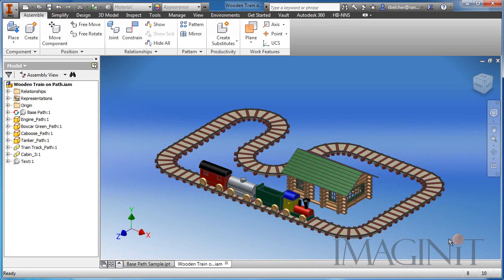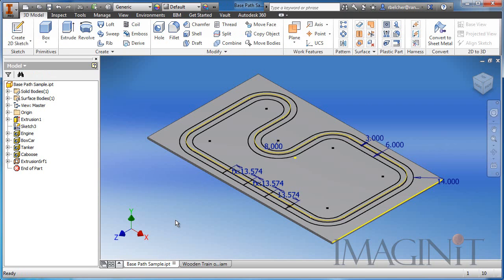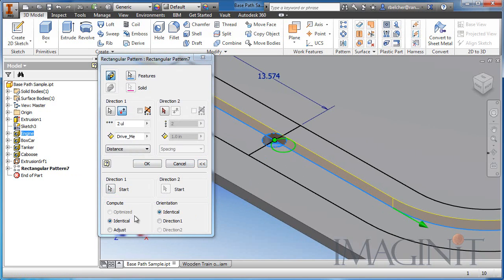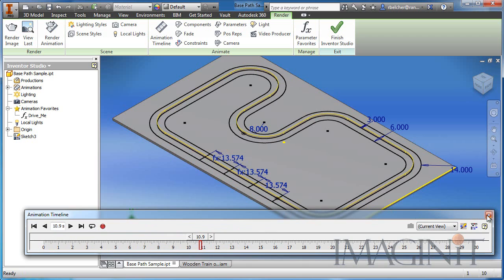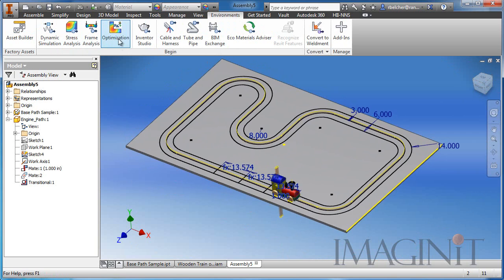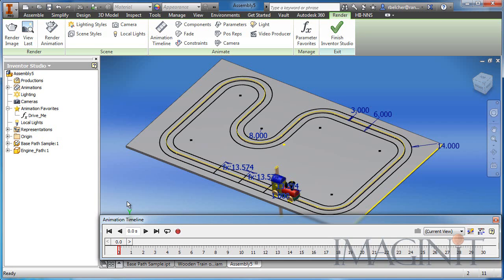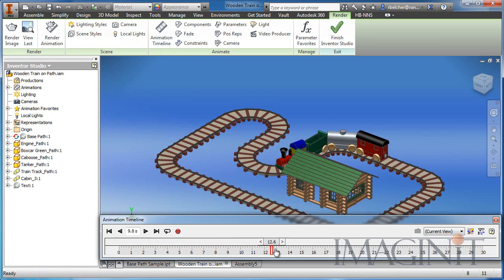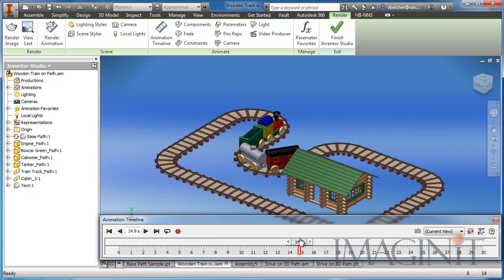Using Autodesk Inventor to Drive Parts Along a Path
This is a tutorial reply to all the people who asked how to drive a component along a path using Autodesk Inventor.